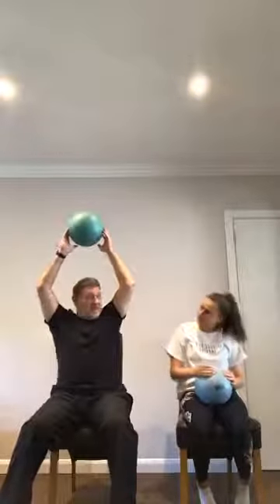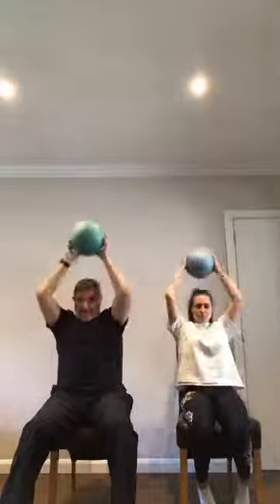Chair Based exercise for Older Adults 22/04/2020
Chair Based Gentle Exercise for Older Adults about 30 minutes with a special guest appearance, stretching at the end and a few minutes of balance work, with equipment around the house